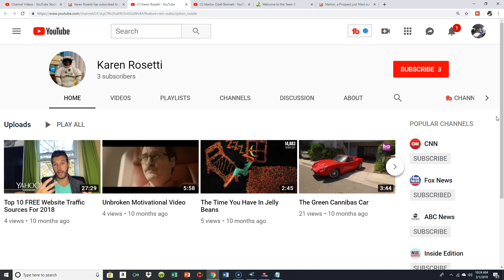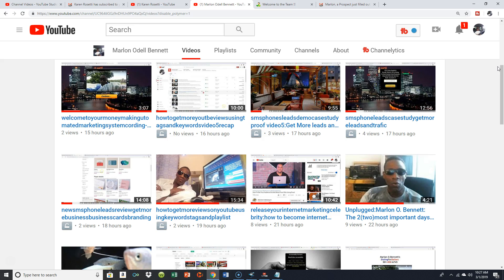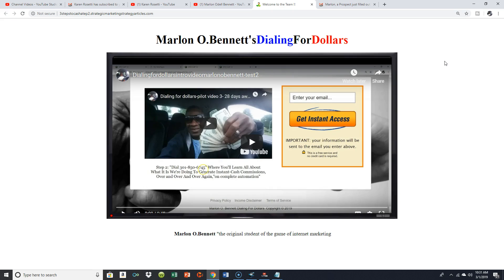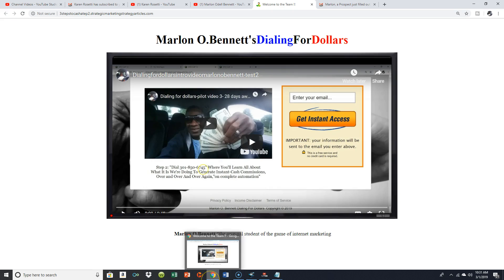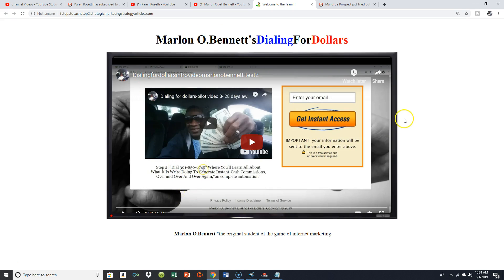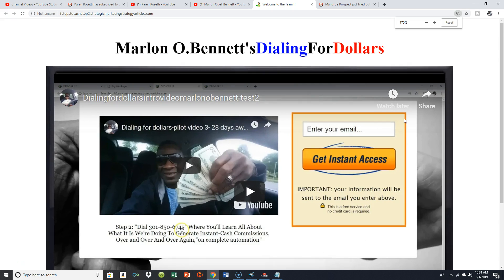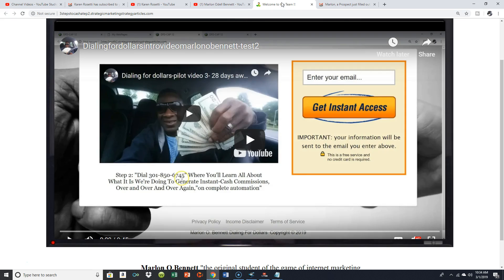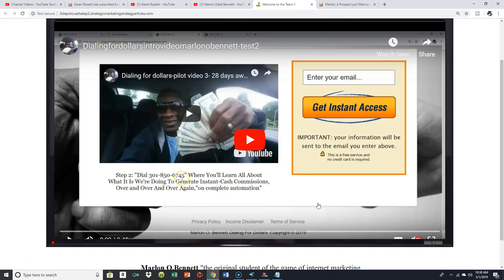howtoautomateyourbusinesssmsphoneleadsreviewcasestudy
In this video I'm will be talking about "how to automate your business" using the SMS Phone Leads System

Highlighting the simplicity ease and speed using it by incorporating "clear calls to action" in your message

Marlon O Bennet
The origial student of the
game of Internet Marketing